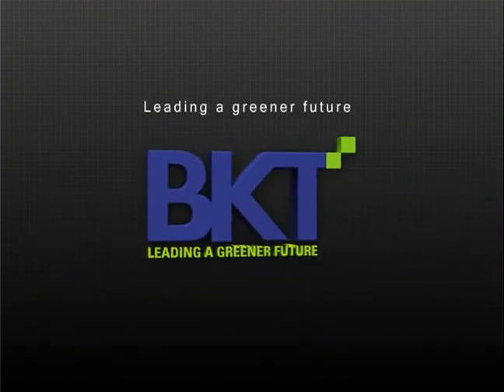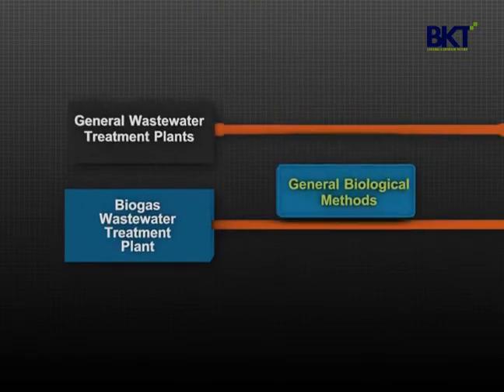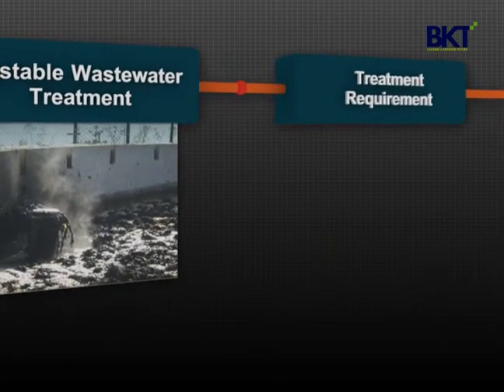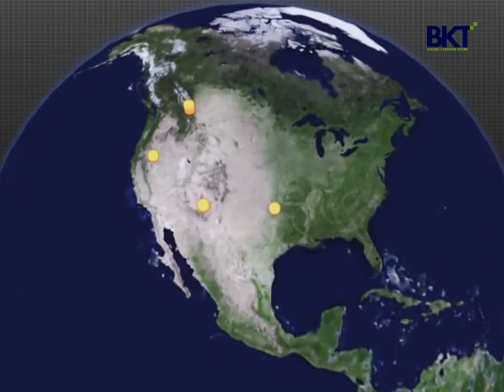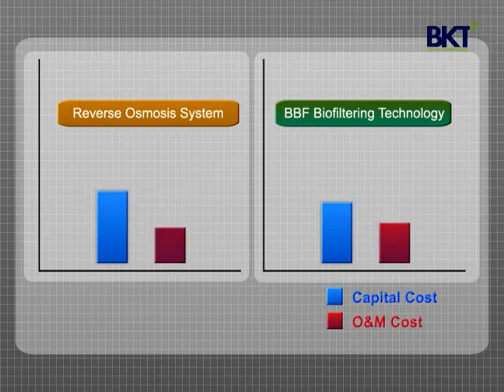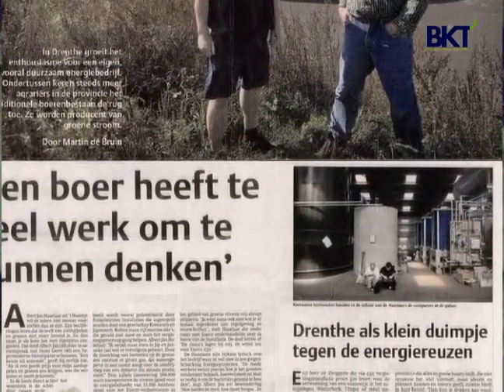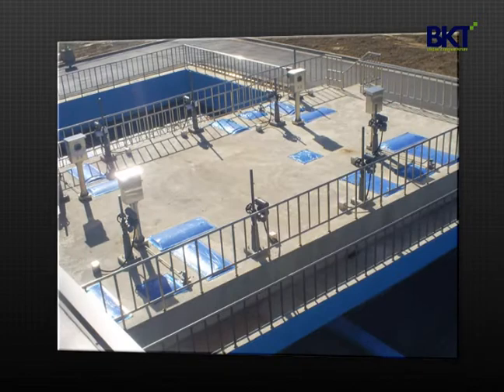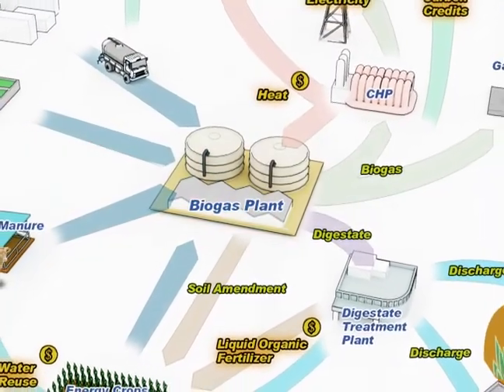AAD Activated Anaerobic Digestion Process Description